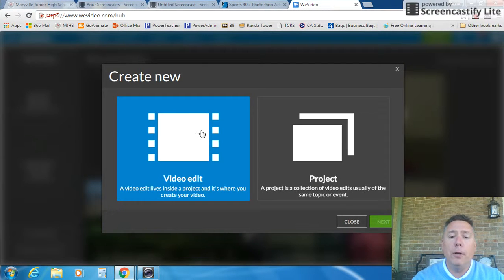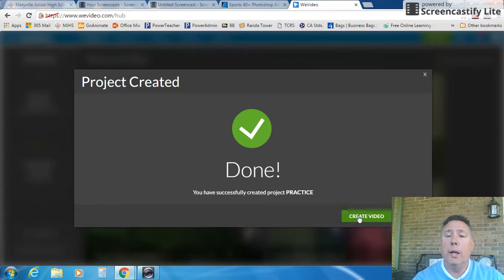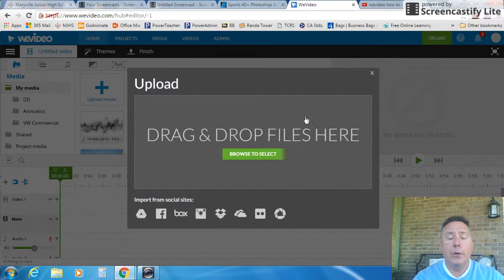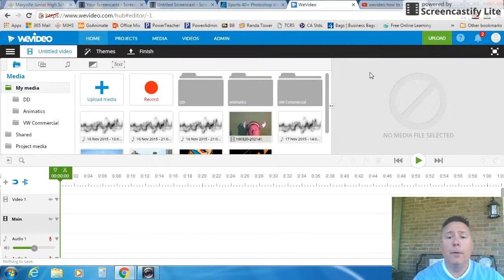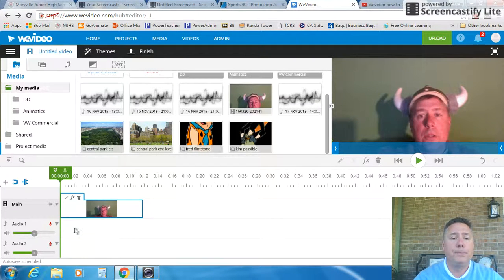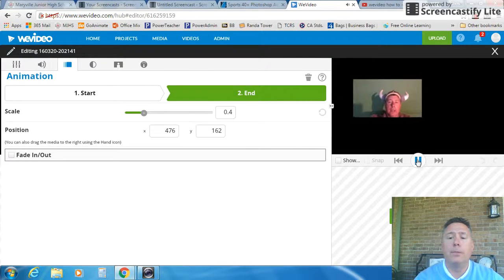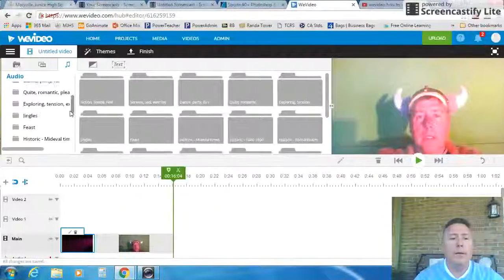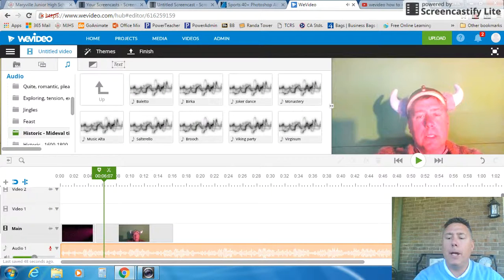Uploading to WeVideo